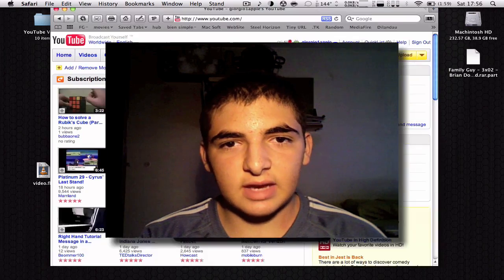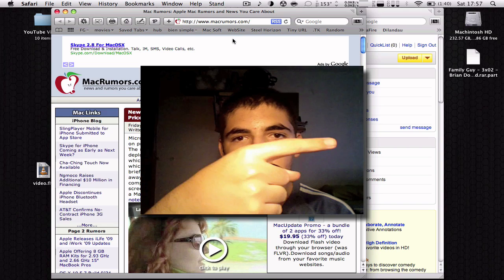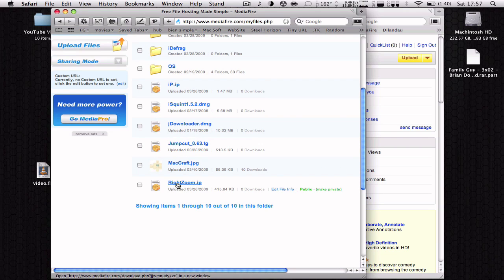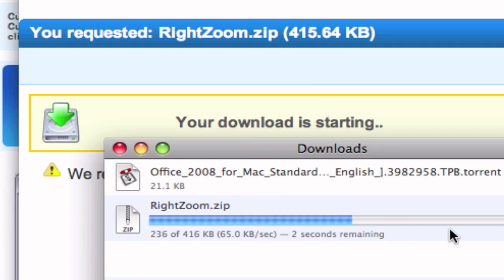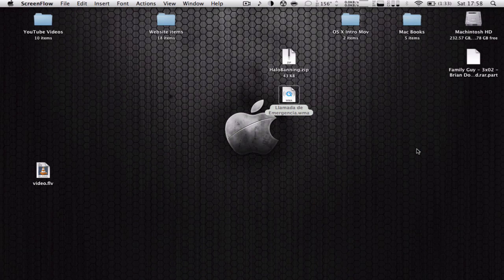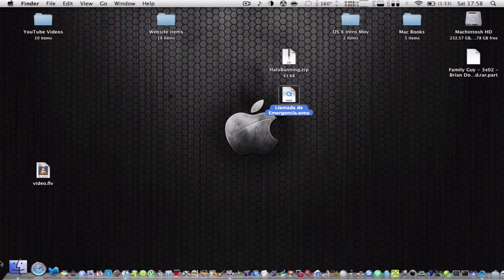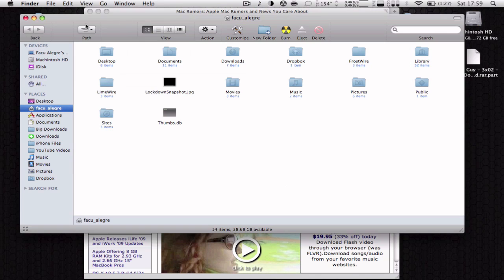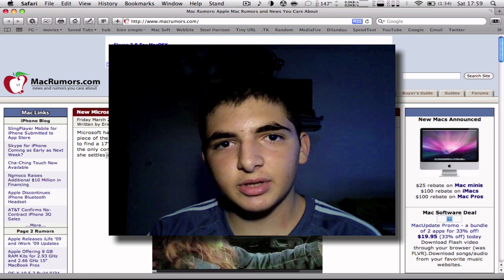Mac OS X : Applications : RightZoom